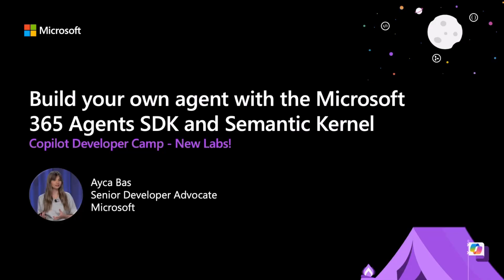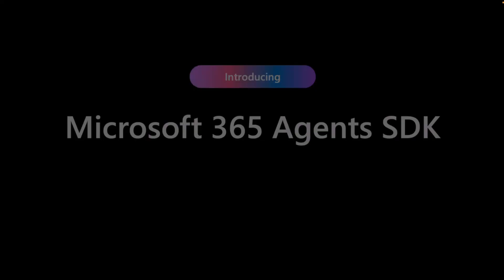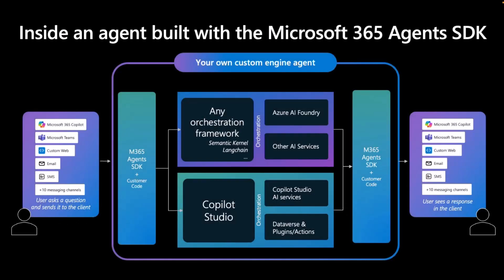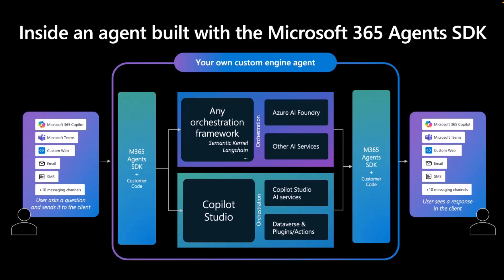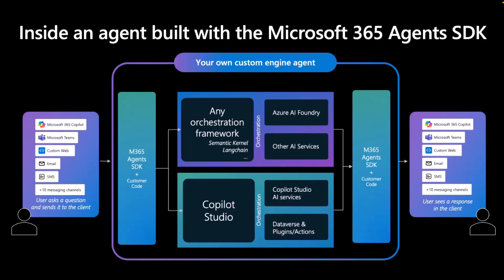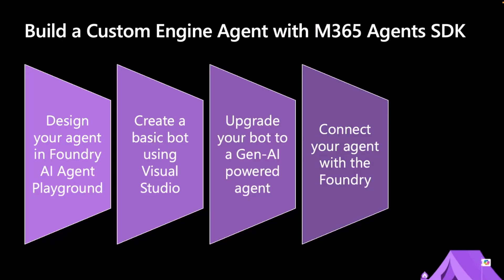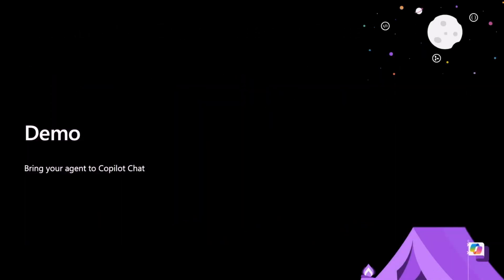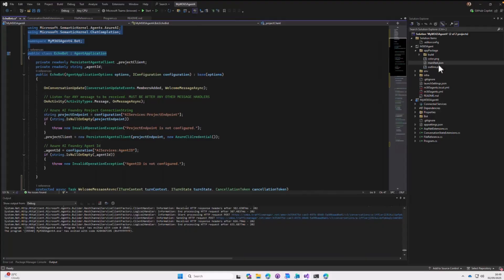Bring your Custom Engine Agent to Microsoft 365 Copilot Chat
📺 Bring your custom engine agent into Microsoft 365 Copilot Chat with just a manifest tweak. In this demo, Ayça Baş (Microsoft) shows how an agent built with the Microsoft 365 Agents SDK + Semantic Kernel (and tested in Teams/Playground) can appear in Copilot Chat by updating the schema to 1.22 and adding the Copilot agent tags.